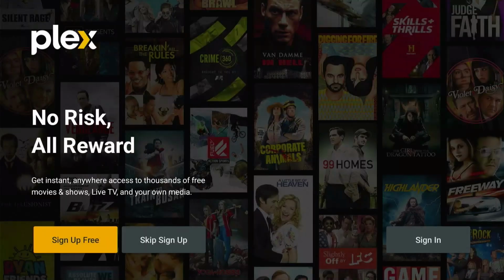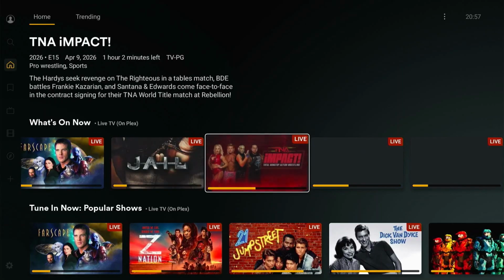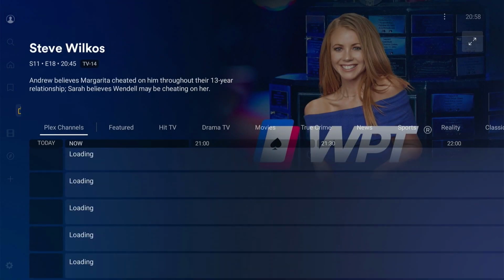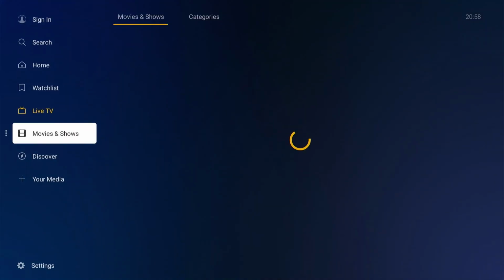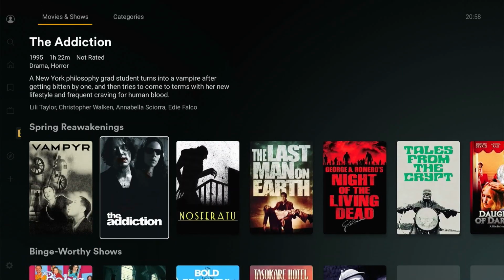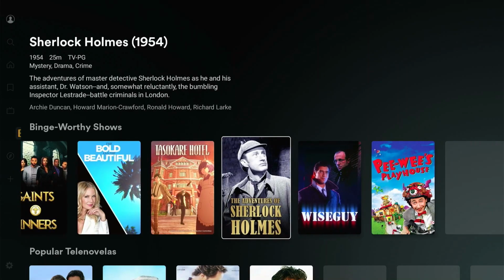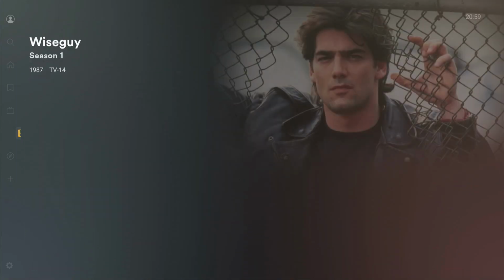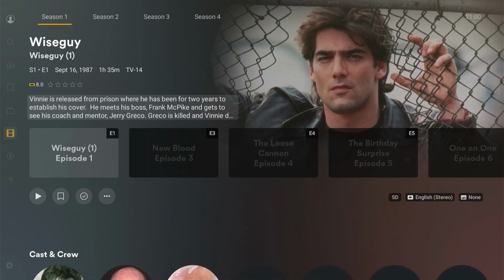How To Watch Movies on ANY Chromecast! (No Subscription) | Part 1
DESCRIPTION:

Google TV: How To Watch Movies on ANY Chromecast (No Subscription) | Part 1

In this video, I will show you step by step how to watch free movies on google chromecas. This tutorial works for any device that runs on google TV. Watch till the end.